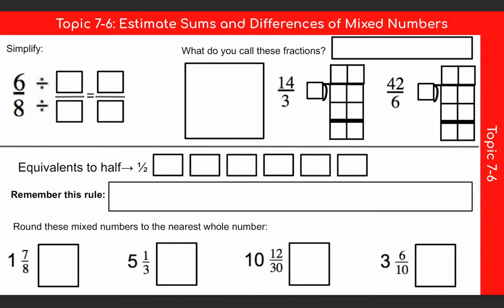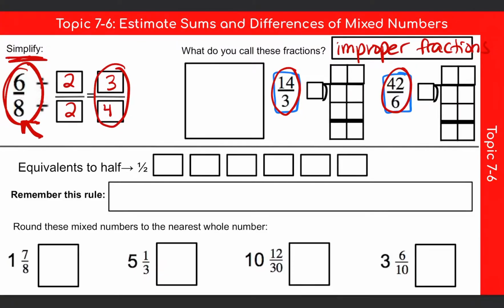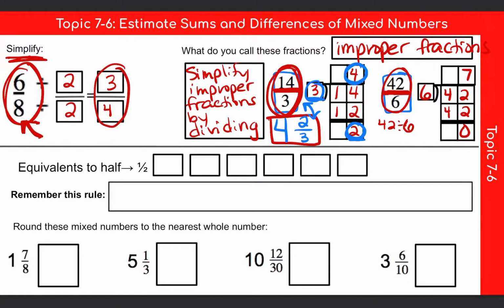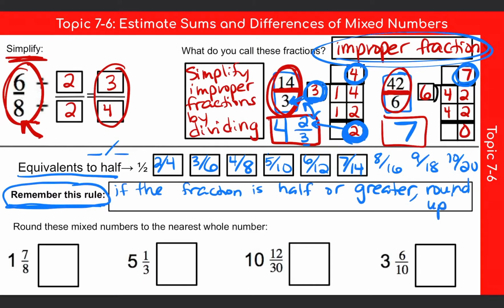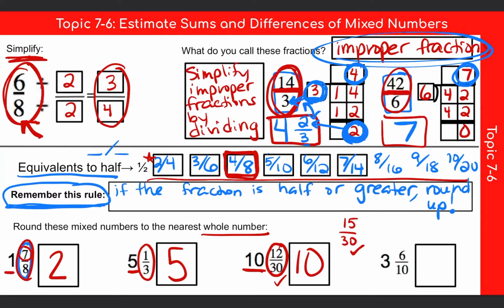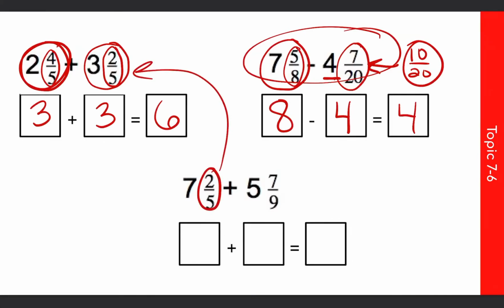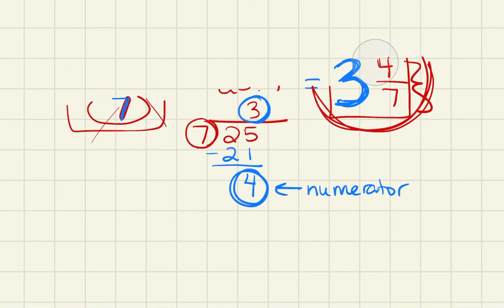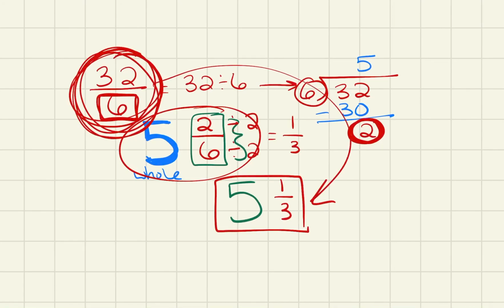Estimate Sums and Differences of Mixed Numbers